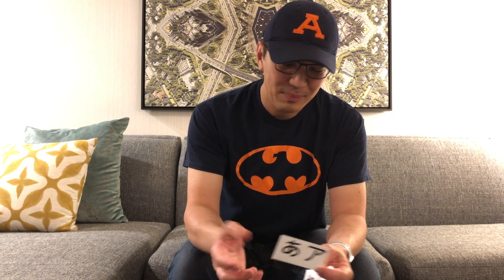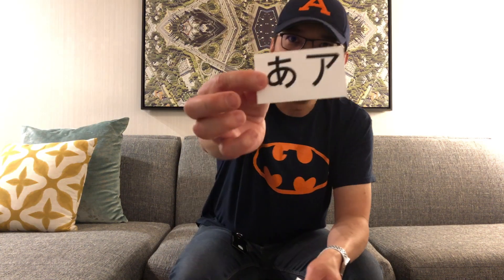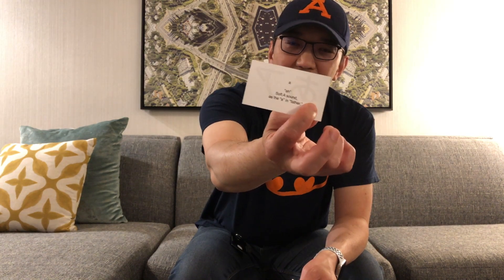DIY Hiragana and Katakana Flash Cards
and Print on  Avery Printable Business Card (5871)